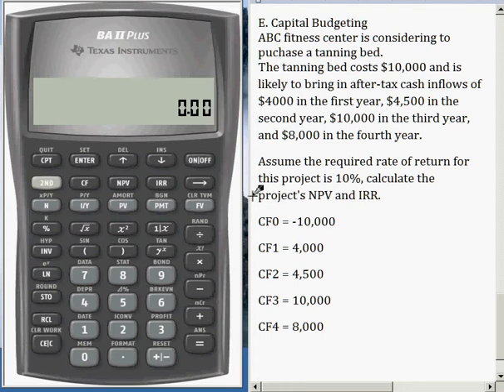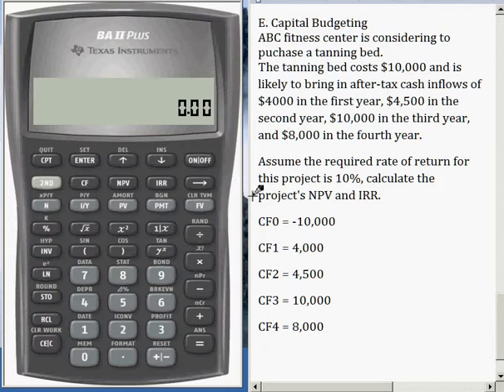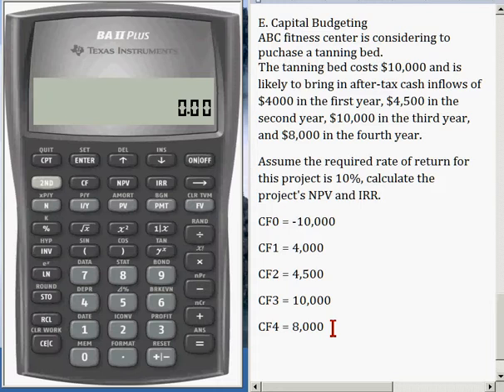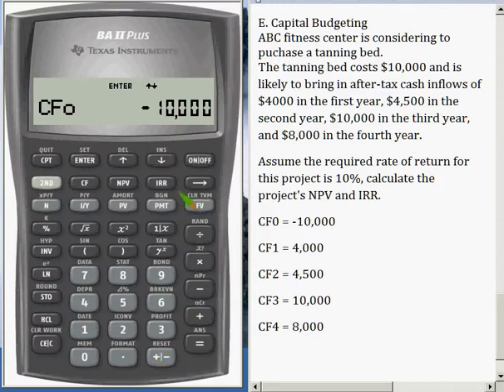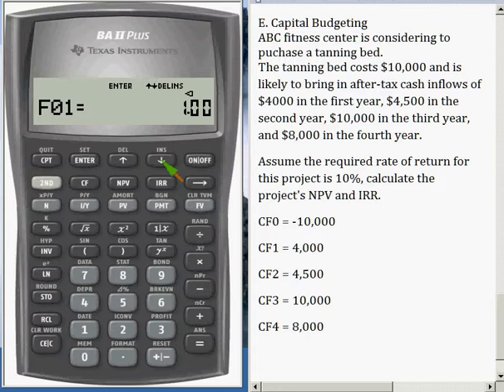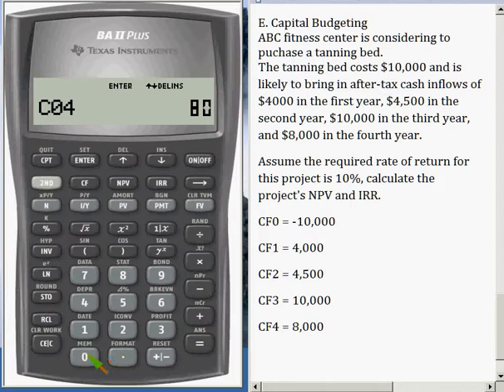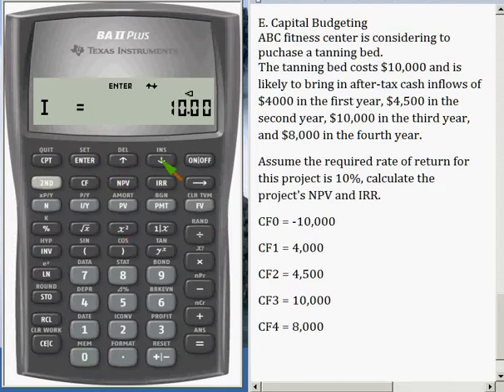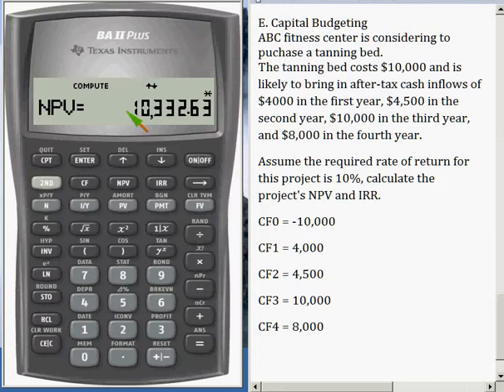Question E Capital Budgeting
This video shows how to use a financial calculator (TI BA II +) to solve a capital budgeting problem.